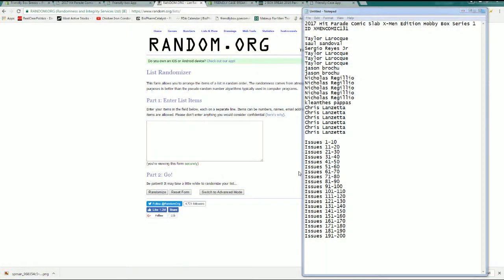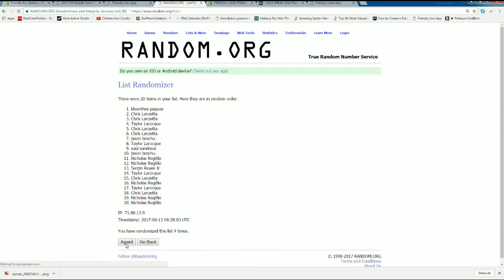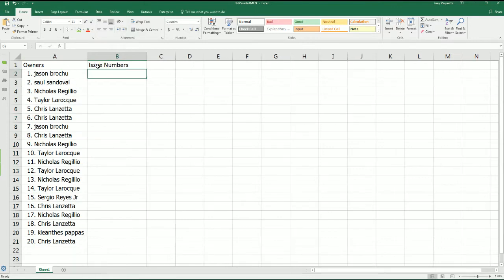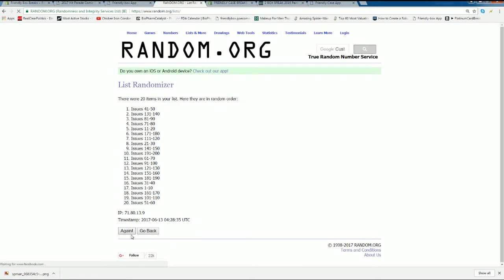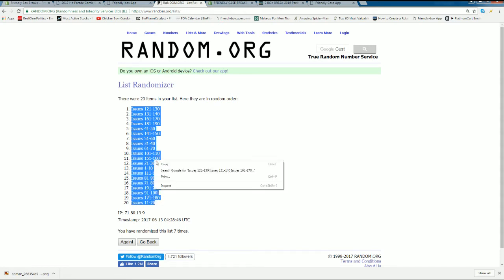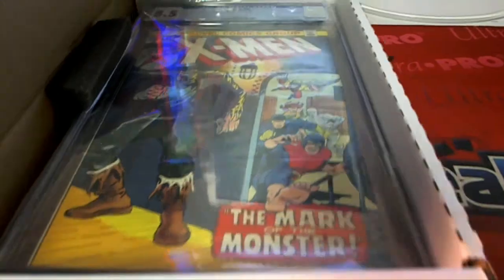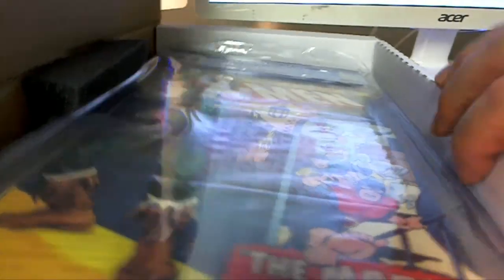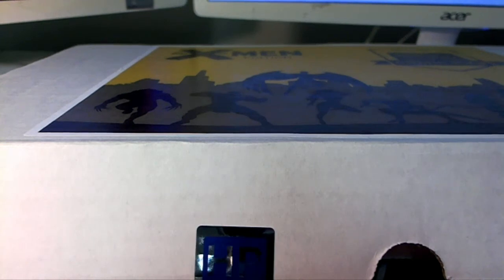2017 Hit Parade Comic Slab X Men Edition Hobby Box Series 1 ID XMENCOMIC131